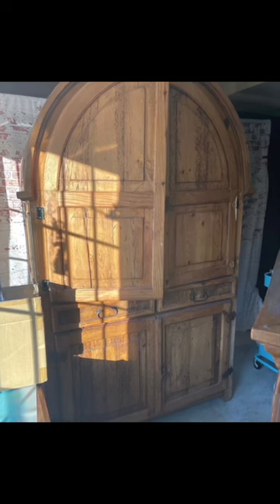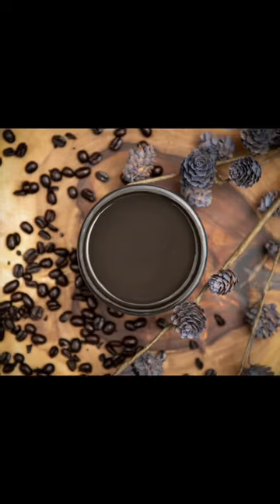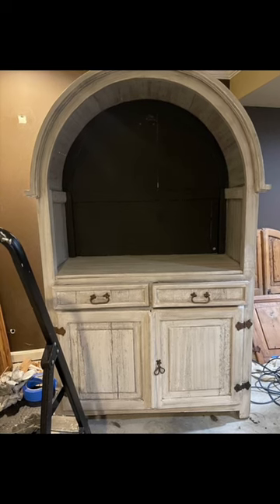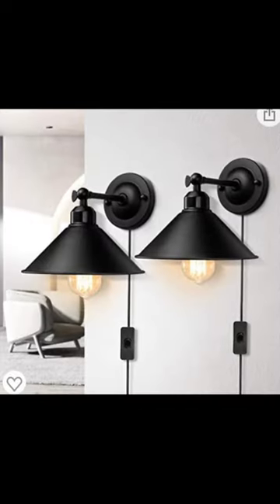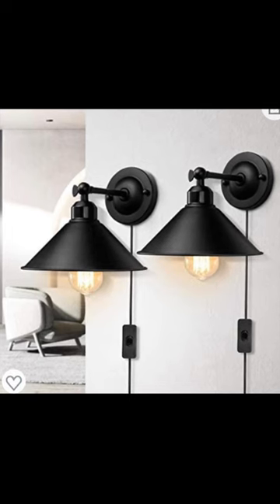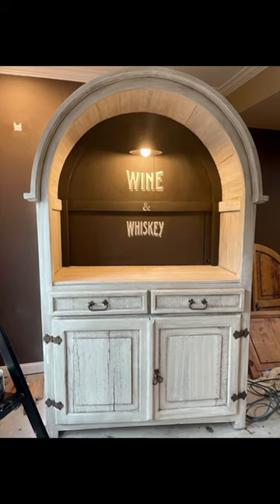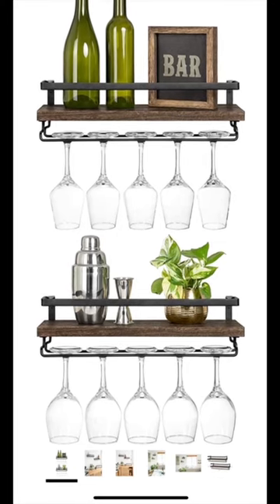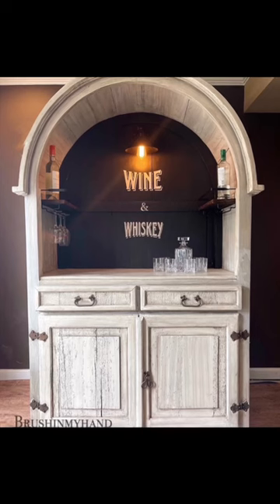Wine and Whiskey Bar makeover from an discarded entertainment unit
Wine and Whiskey Bar with step by step instructions and the products I used.
5 pc Hole Saw Kit
Set of light fixtures (only 1 light for this project)
Set of shelves with wine glass holders
Decanter Set
Edison light bulbs 4 pack - 60W